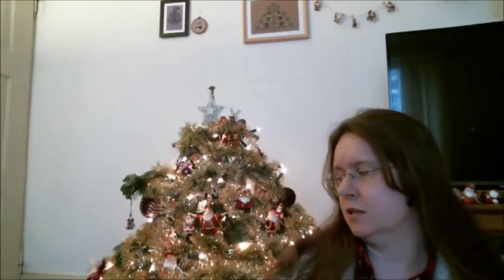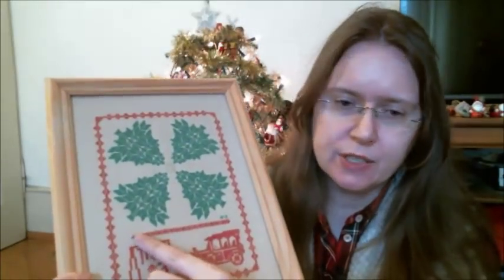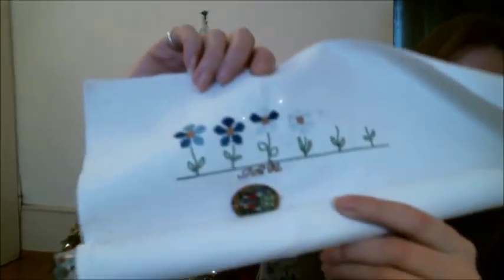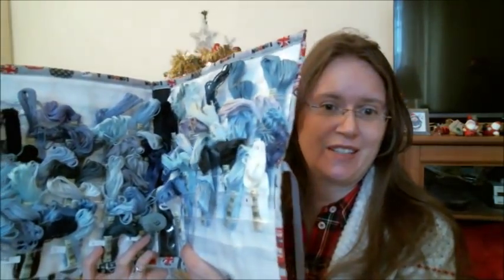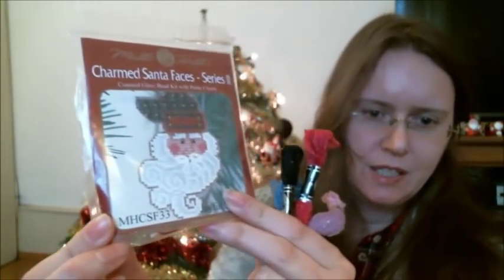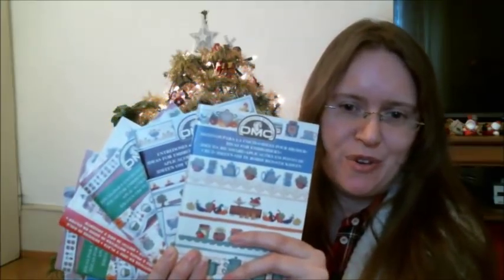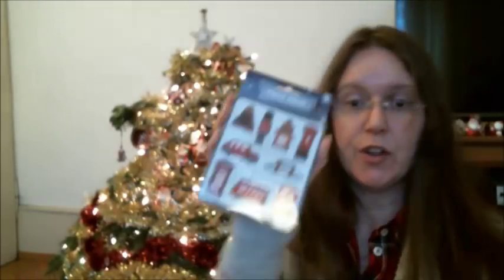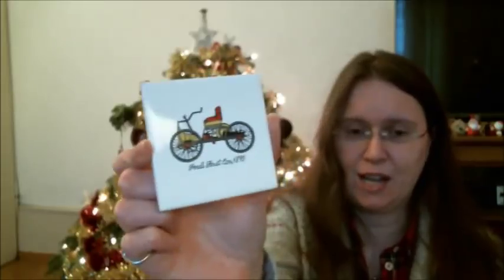Flosstube #26 Christmas365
Christmas365

RetroDelia
Bagzplus
JewelryFobs